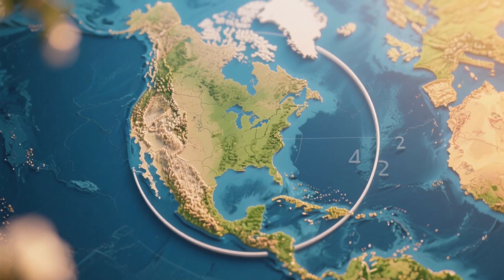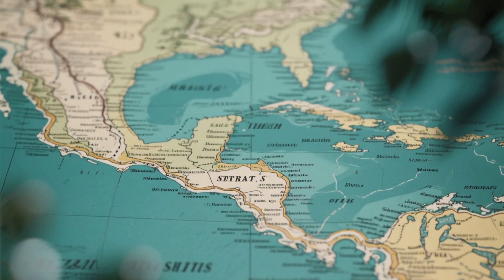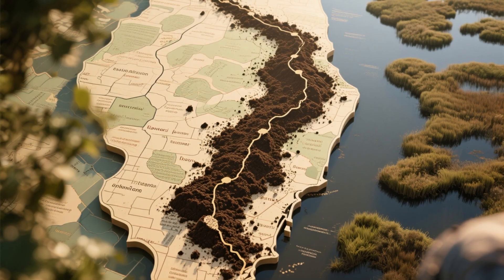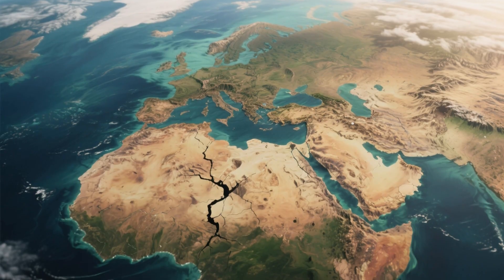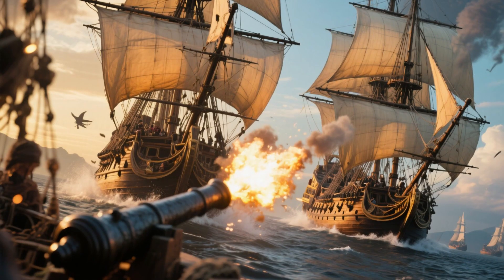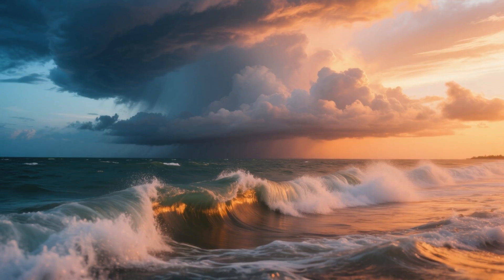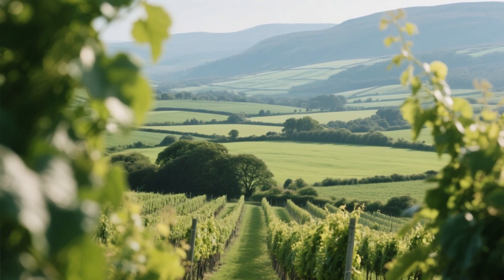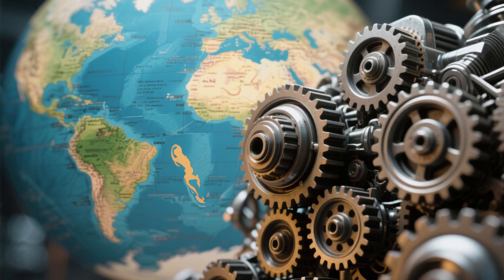The Gulf of Mexico is an Engine, Not an Ocean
The Gulf of Mexico looks like a simple, peaceful bay on a map. But this is an illusion. It's one of the most powerful and complex geological and climatic engines on the planet.

In this video, we explore the hidden forces that make the Gulf of Mexico anything but ordinary. From its explosive birth in the breakup of Pangaea to its role as a hurricane supercharger and a secret regulator of Europe's climate, the Gulf's story is one of fire, salt, and immense power.

Discover:
🌪️ The Hurricane Factory: How the Gulf's deep, warm waters fuel catastrophic storms.
🌍 The Climate Exporter: How the Gulf Stream carries warmth to Europe, making cities like London habitable.
🛢️ The Salt Dome Secret: How ancient geological events created one of the world's richest oil fields.
🗺️ A Spanish Lake: How the Gulf was a private empire for conquistadors and pirates.
🌊 The Continental Conveyor Belt: How the Mississippi River drains most of America into this single sea.

The Gulf of Mexico is not just a body of water—it's a force that has shaped continents, economies, and global weather patterns.